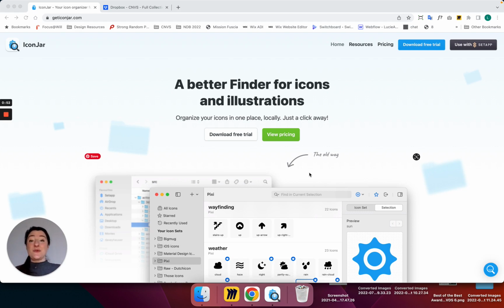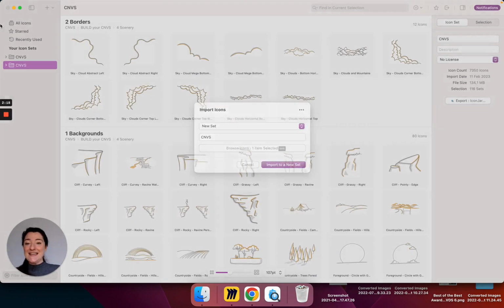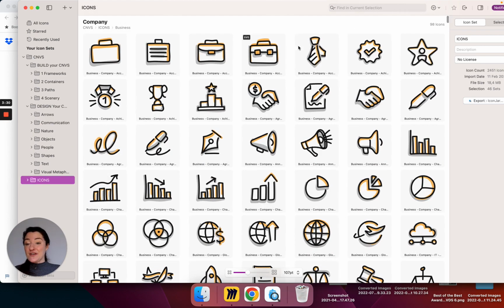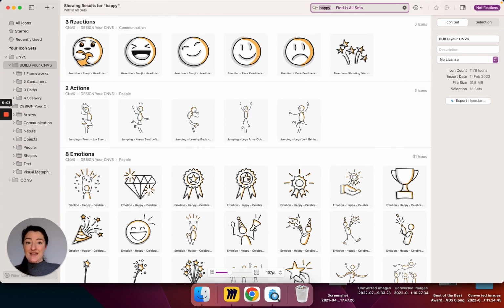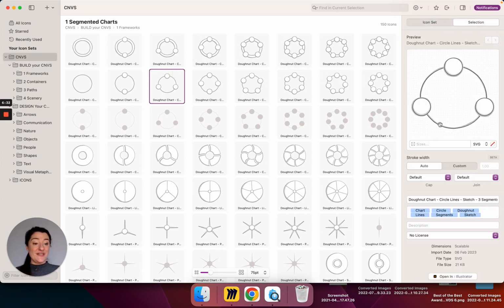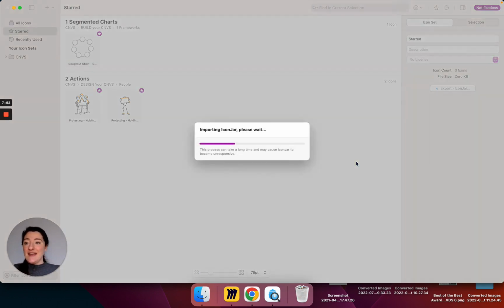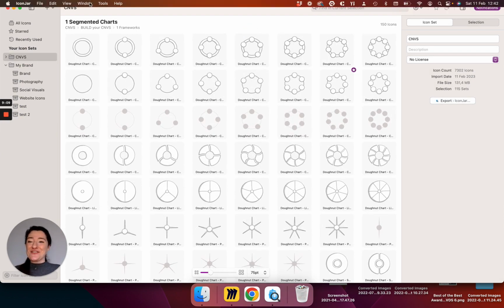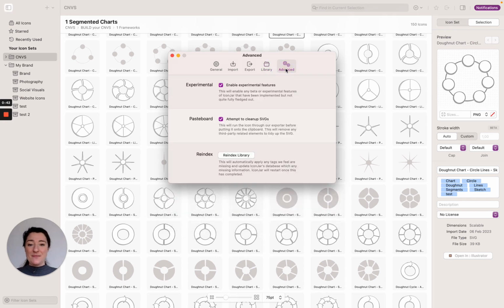CNVS + Icon Jar: Day 01 - Welcome and Overview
A run down on how to install the materials, and understand the main features of Icon Jar.
Visuals: CNVS
Tutorial by: Lucie Agolini